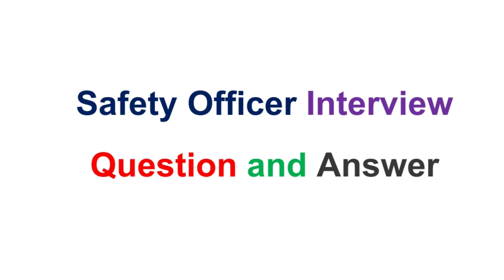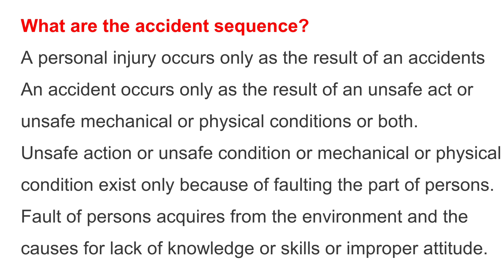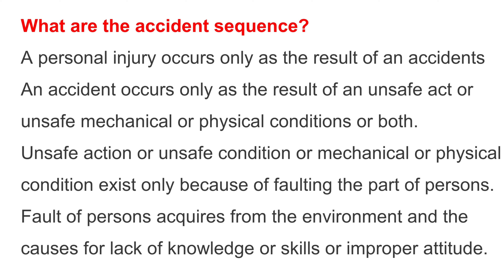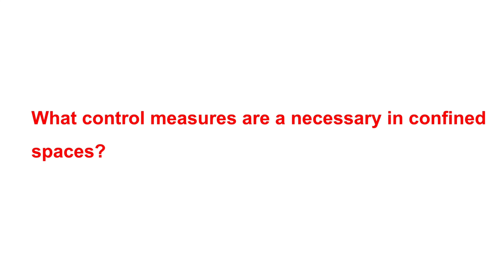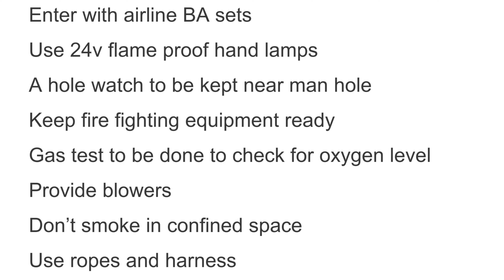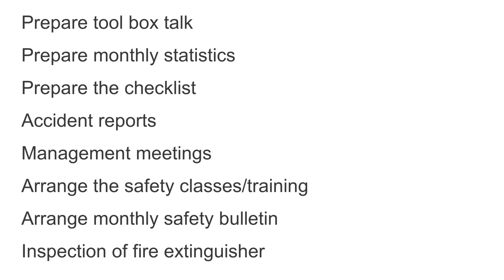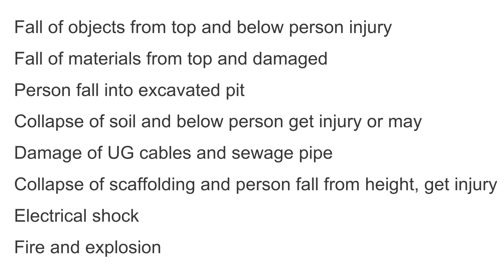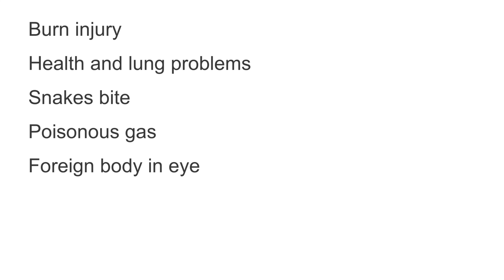Safety Officer Interview Question and Answer